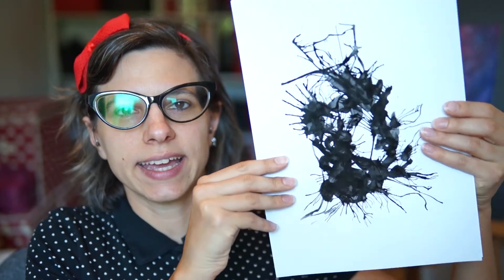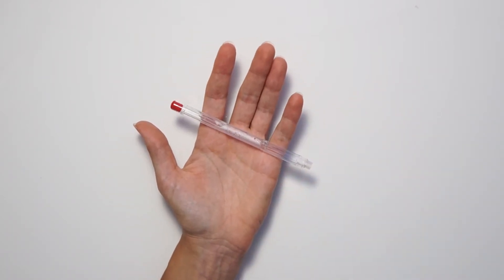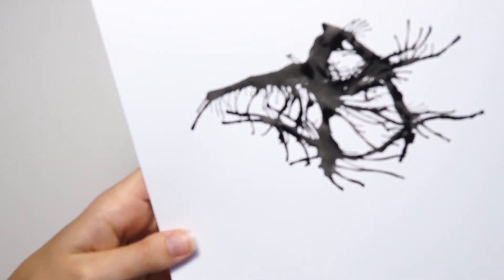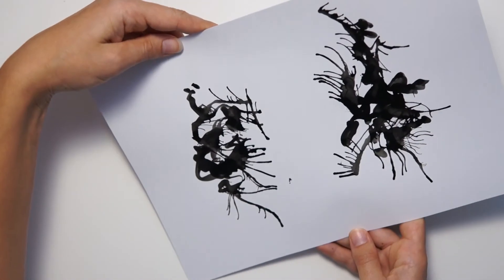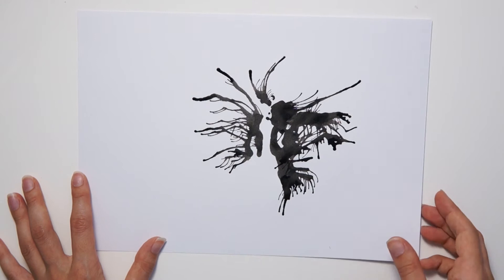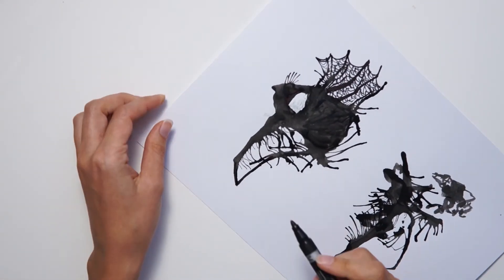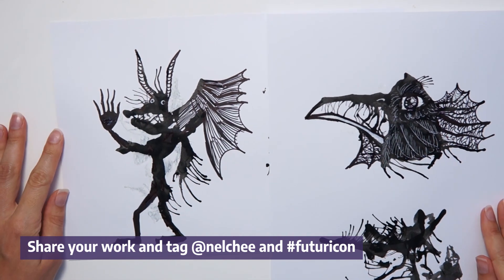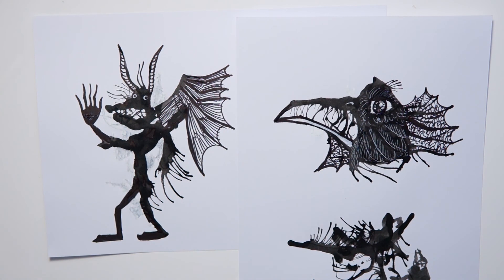Nela Dunato - Draw your own inkblot creature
If you've ever wanted to design your own alien or fantasy creatures, but were intimidated by the blank page, this drawing workshop is for you. We'll splash some ink around and build on the abstract inkblot shapes to turn them into quirky, otherworldly beings. No prior drawing knowledge required!
Required materials:
India ink (waterproof) or fountain pen ink (washable)
Paper (regular copy paper, thick copy paper, or sketching paper)
Black marker
Any kind of white paint or pen (correction fluid, marker, gel pen, tempera paint, etc.)
Thin straw or tube
Not required, but useful to have:
Brush
Cleaning rag or wet wipes
Eyedropper (if your ink bottle doesn't have one)
Something to protect your desk from ink splatters (plastic tablecloth, old newspaper, etc.)
Nela Dunato is an artist, designer, author, and educator from Rijeka. She runs her own design consultancy and crafts brands for small businesses and non-profits. She's been teaching creative workshops and classes for children and adults for over a decade. Learn more about her at NelaDunato.com
Her book and magazine illustrations won European Science Fiction Society and Sfera awards. She's currently focused on drawing and painting solely for personal pleasure, and you can often spot her doodling away in her sketchbook. Maybe she's drawing you?

This programming item was originally featured at Eurocon 2020 - Futuricon (Rijeka, Croatia)